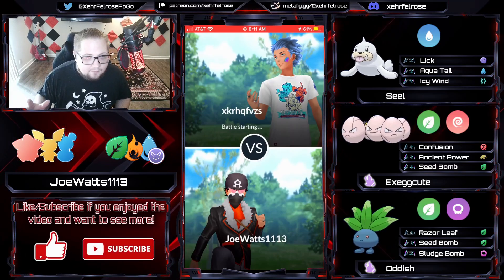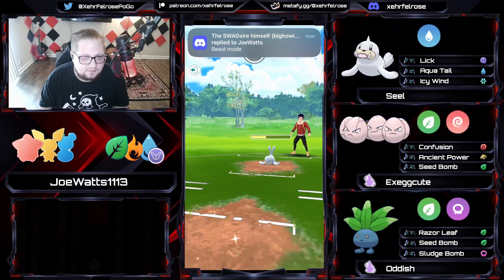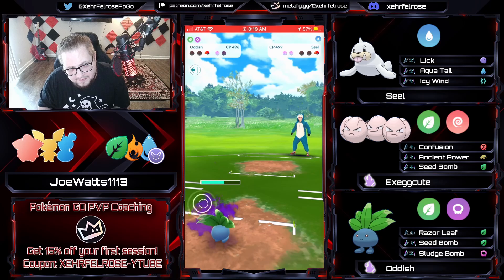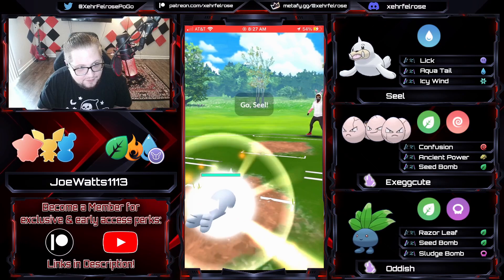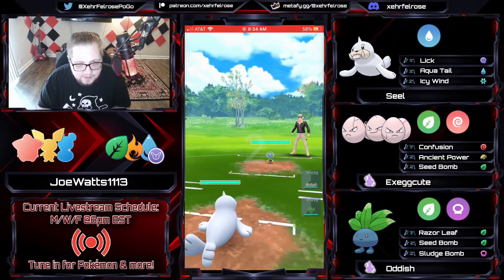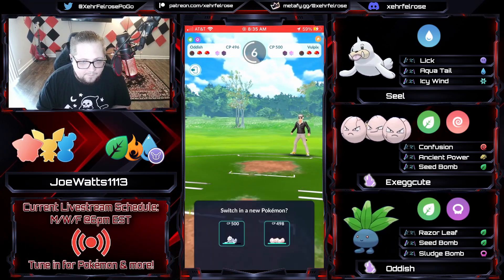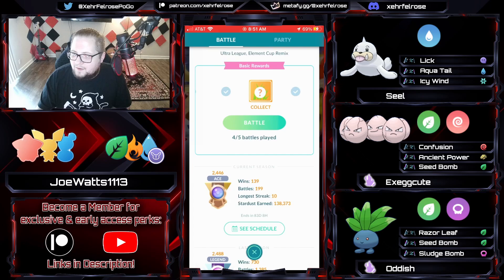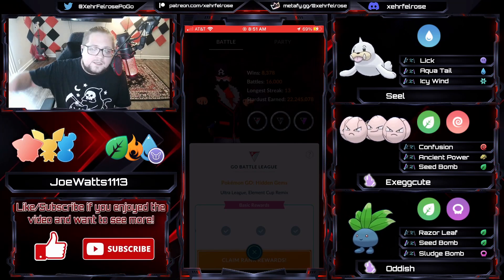THIS TEAM HITS VETERAN IN LITTLE ELEMENT REMIX CUP FOR POKEMON GO BATTLE LEAGUE!!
Trainer JoeWatts1113 hits Veteran in the Little element Cup Remix in Pokemnmon GO Battle League with this super strong team!